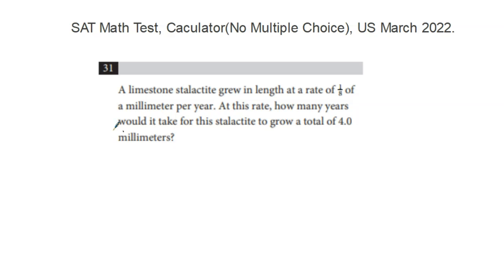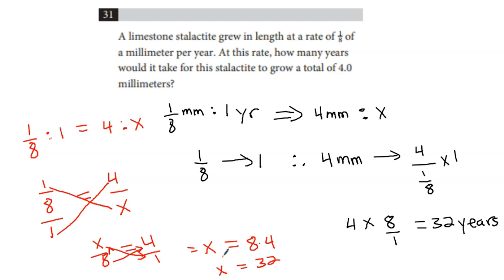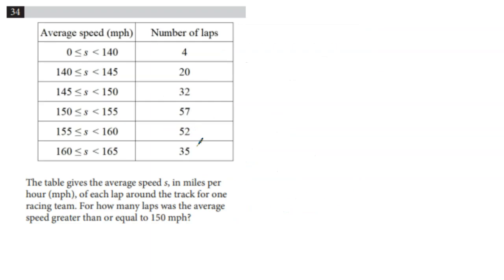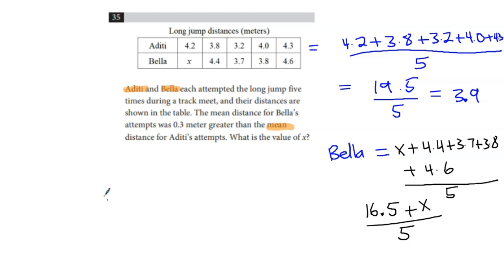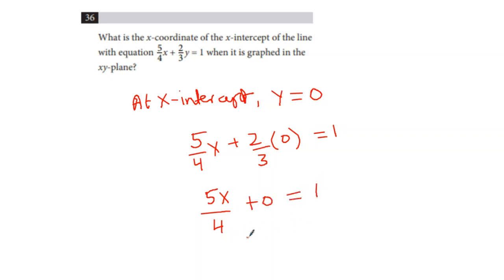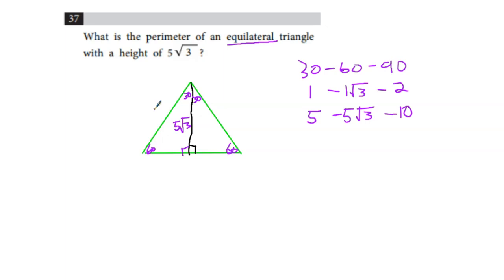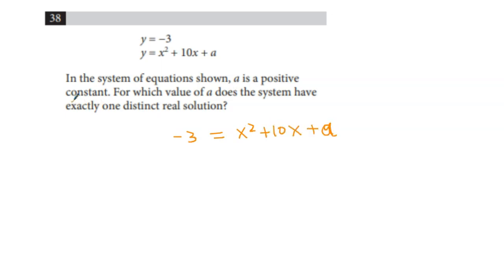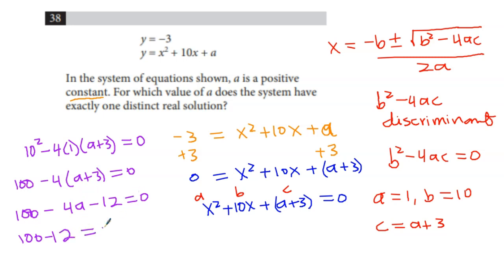SAT Math,Caculator Non-Multiple Choice Section|| March 2022-Part3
A best, quick, and fast method of solving SAT Math was discussed. Likely and alternate questions were also mentioned throughout the lesson video.
SAT Math, March 2022- Calculator -Part 3